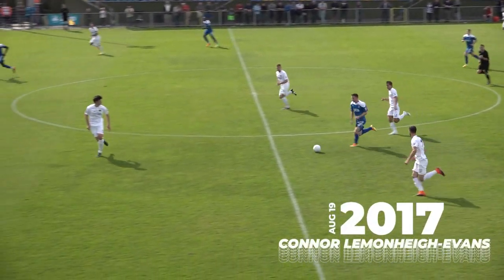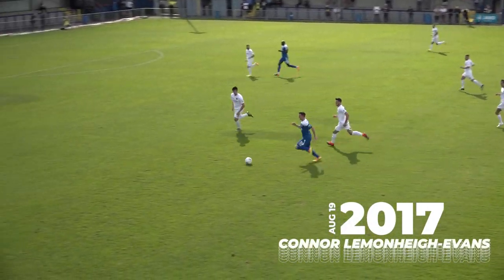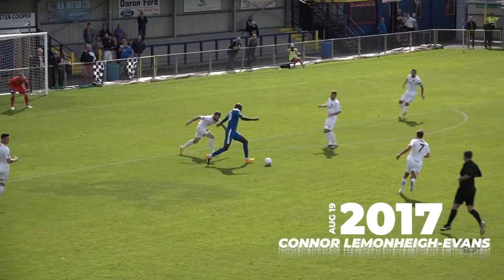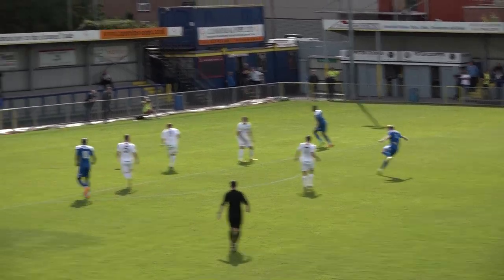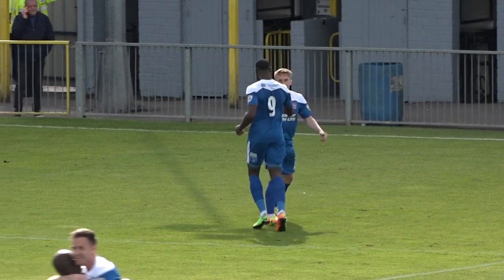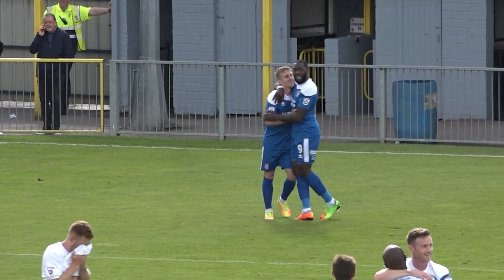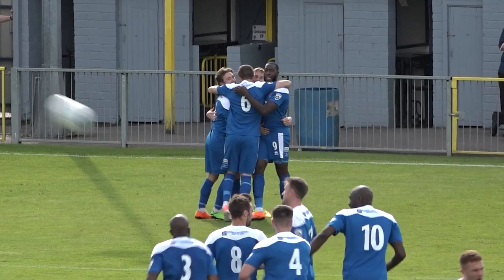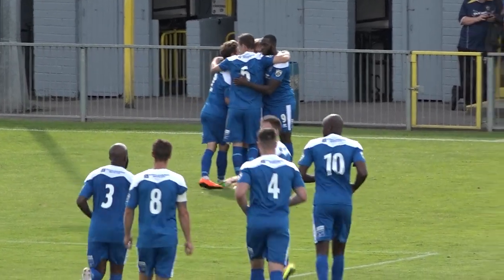ON THIS DAY | Connor Lemonheigh-Evans fires home a long range winner at Havant | 19th August 2017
Commentary by Michael Powell and Bob Chester

Produced by Sulis Sport Productions